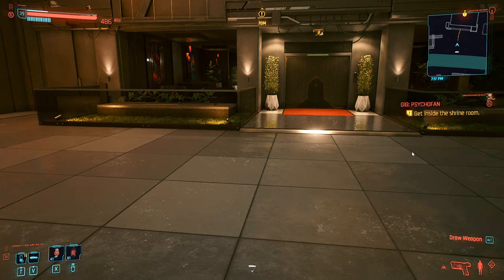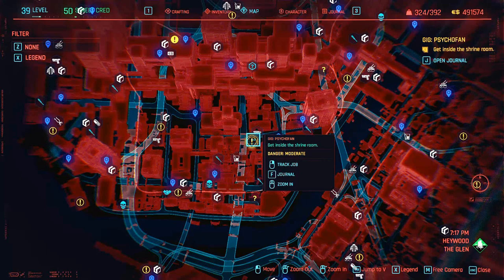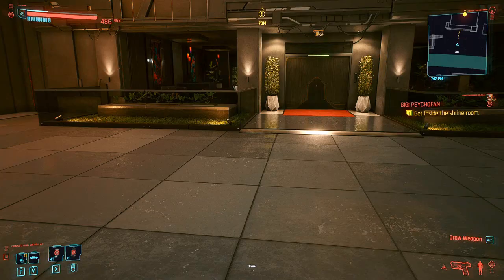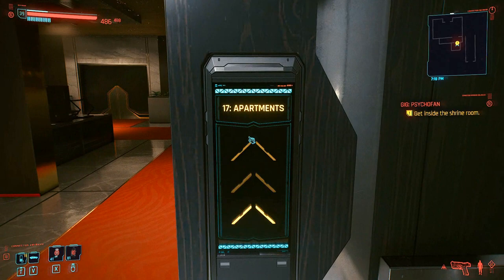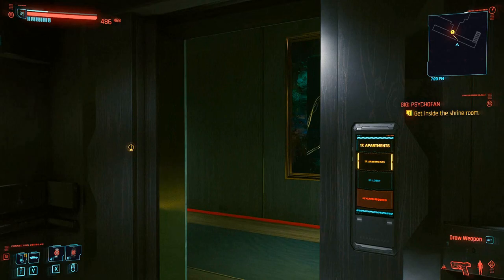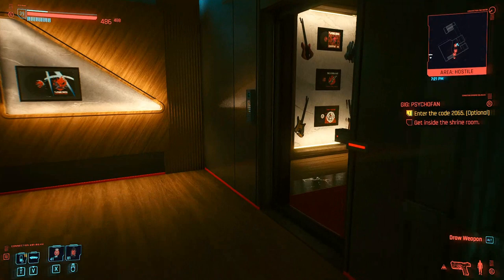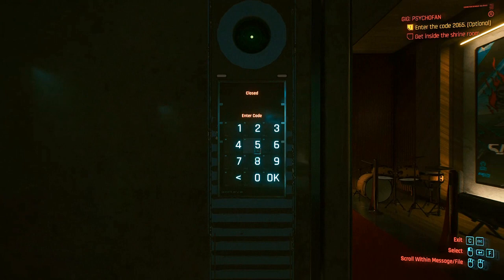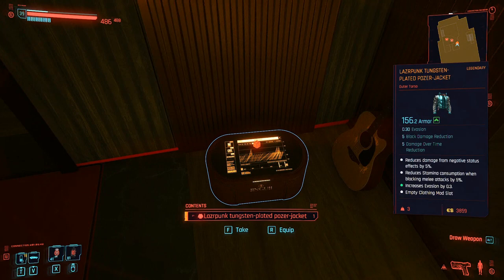How to get to the Shrine Room Side Job + Legendary Item in Cyberpunk 2077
a Totally worth doing side job with a free legendary item and can be done early on, How to easily get inside the shrine room without the needed body Requirement and get a free Legendary Item and good money